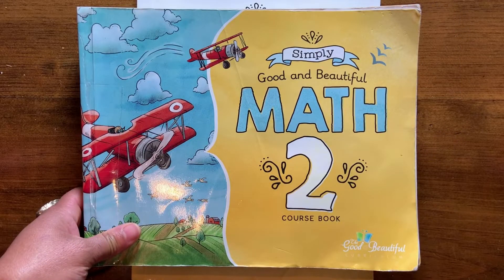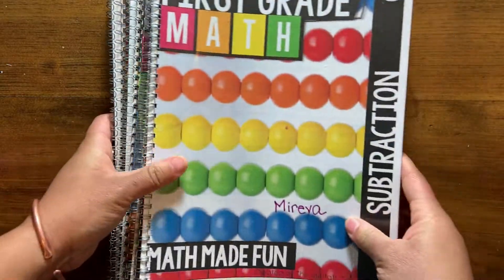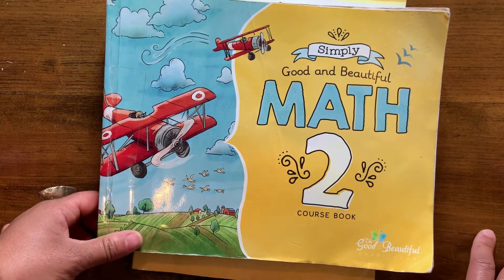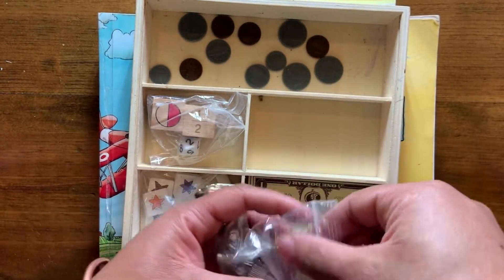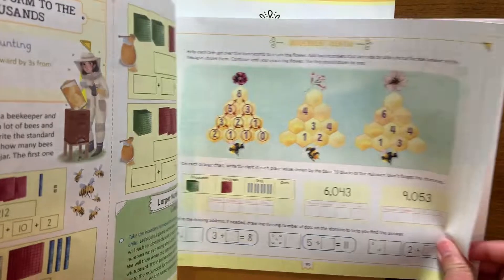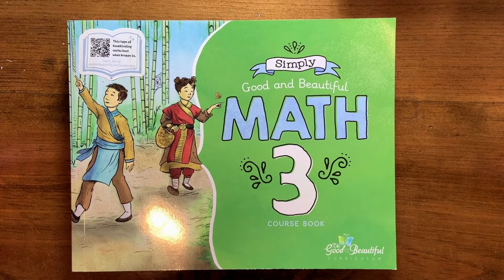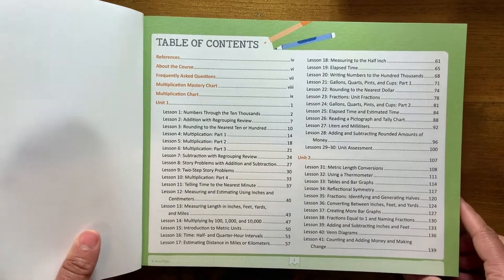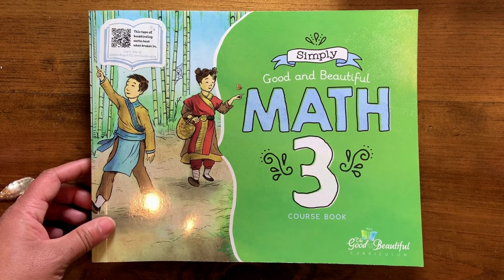The Good and the Beautiful Math Review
🔍 **Wondering which math curriculum to choose?** 🤔

Don’t stress—there’s a wealth of options out there, and I can promise you, if one doesn’t quite hit the mark, there’s definitely another that will perfectly match your child’s learning style and interests. Finding the right fit can be a game-changer in building confidence and love for math! 🙌

This year, we’ve chosen the revised Simply Good and Beautiful Math curriculum, and we’re absolutely loving it! It’s been a fantastic experience—engaging, thorough, and perfectly aligned with our goals.

But that’s not all! In addition to our core curriculum, we also use several supplemental resources that help reinforce concepts and add even more fun to our math journey. Some of these are featured in the video, and trust me, they’ve been amazing additions!

I’d be more than happy to share and help you make the best choice for your homeschool! 😊

❤️Favorite Homeschool Find❤️
• Mini Notebooks
• Best Chalk We've Found
• Our Printer/1Yr of Free Ink
• Great Erasers
• Montessori Math
• Laminating Pouches
• The Travel Book
• Great Artists Hands-On Book

🌟 **Take Your Homeschool To The Next Level** 🌟

for the things you need to **organize**, **plan**, and **thrive** in your homeschool journey!

Here’s what you’ll find:
📅 **Organizational Tools** to keep your homeschool running smoothly
📝 **Expert Support** to help you plan your school year—especially if you’ve fallen behind
💡 **Informative Strategies & Tips** for teaching day-to-day with confidence
👕 **Practical, Stylish Apparel** that lets you represent your homeschool in style!

Whether you're just starting or need a little extra help, we’ve got your back!

**Visit today and see how Simply Schoolhouse can make your homeschool experience easier, more fun, and totally doable!** 🚀✨